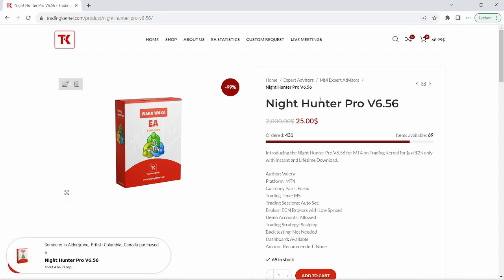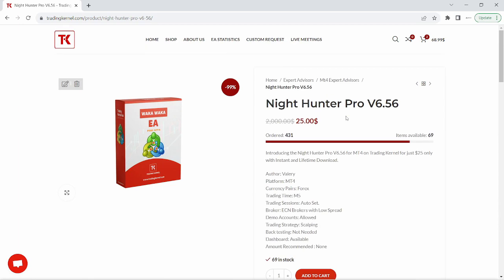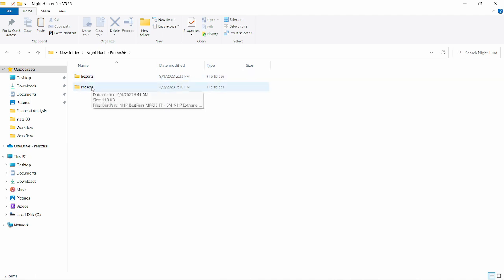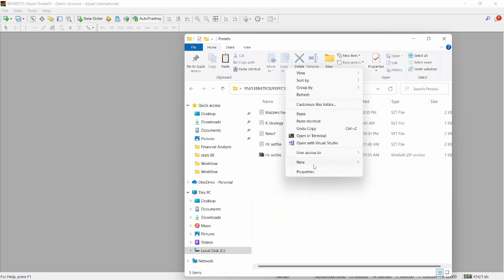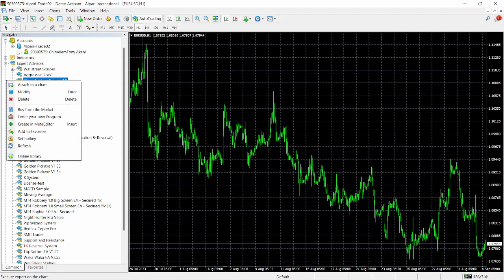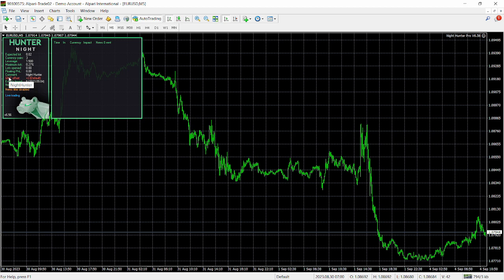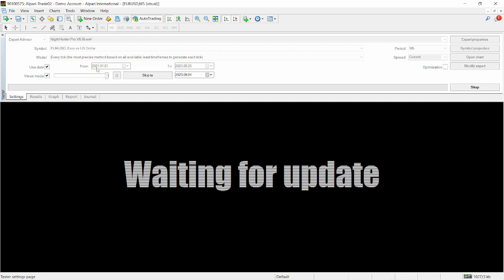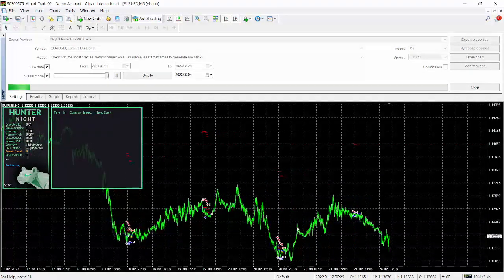Night Hunter Pro - Installation and Download Guide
Memberships Coming Soon!

Introducing the Night Hunter Pro V6.56 for MT4 on Trading Kernel for just $25 only with Instant and Lifetime Download.

Links to Add to Allowed URL
(Will Be Uploaded Shortly Note : This is required for News Filter to Work)